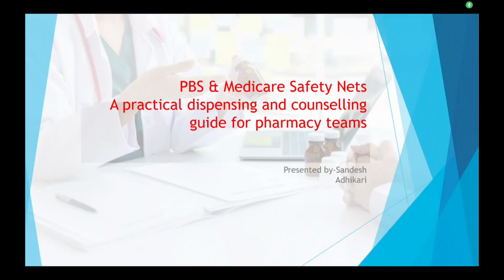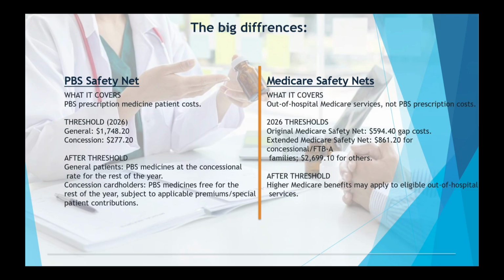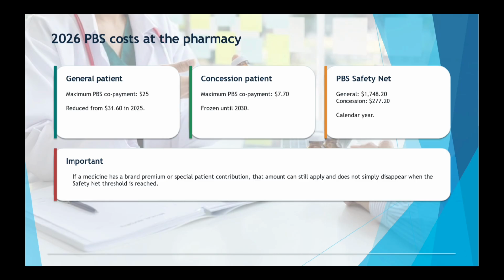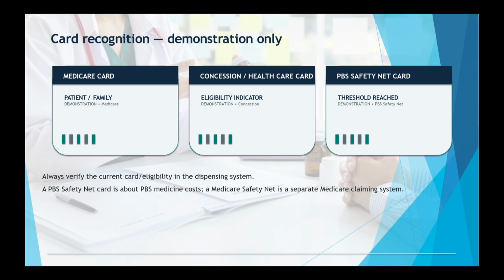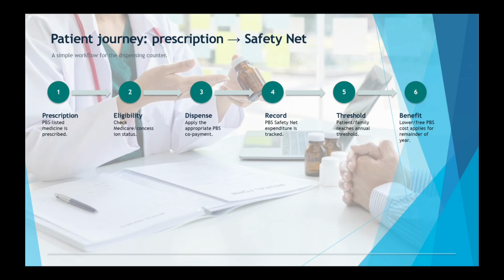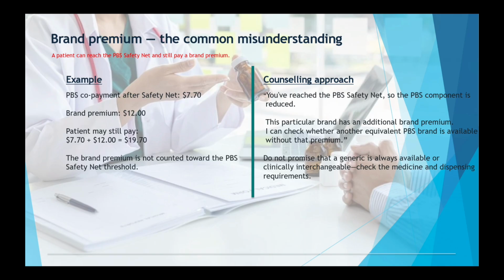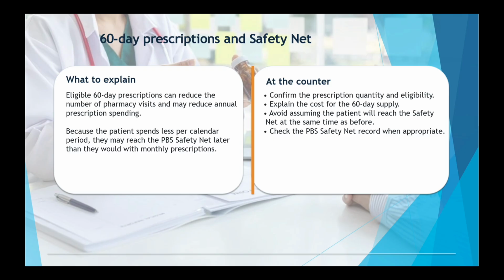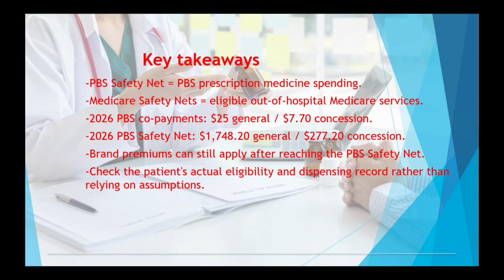Must know topic in pharmacy|| Safety net